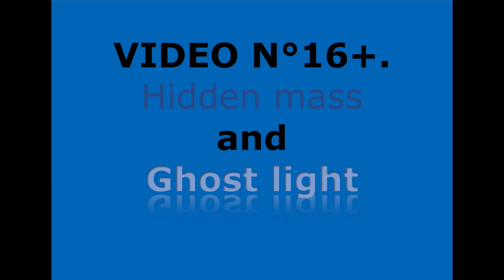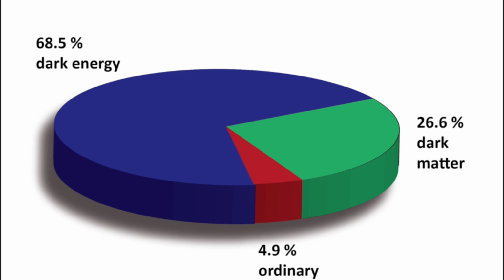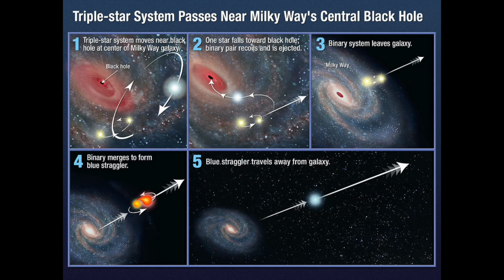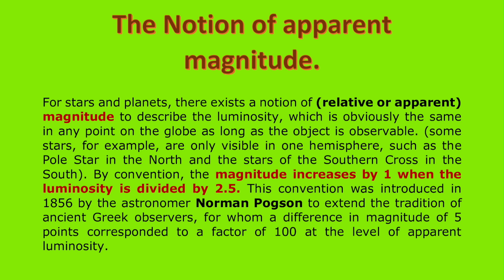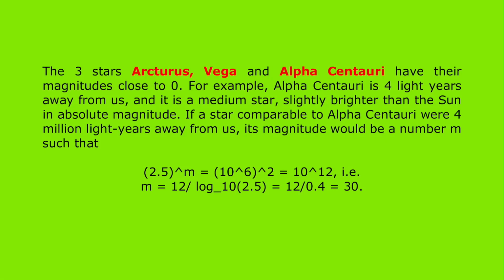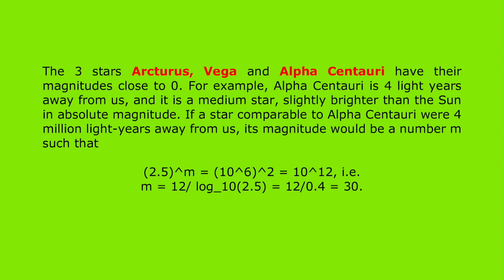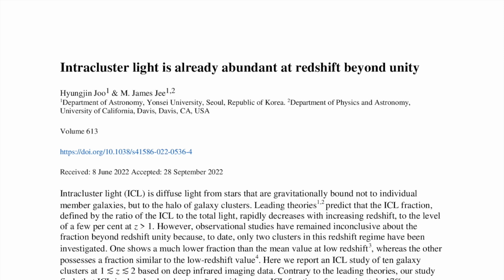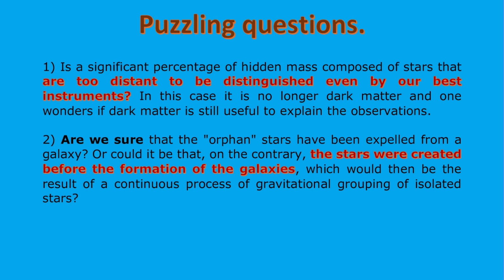Video N°16+: Hidden mass and ghost light.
What if "dark matter" was not dark at all? It is apparently easier for astronomers to bet on the existence of unknown particles (axions etc.) than to imagine an arrangement of luminous matter which makes it (almost...) invisible for us. Where does the ICL (ghost light...) really come from? And what if the two enigmas found by Zwicky were in fact the same?  Maybe the JWST will help us to find the answer!